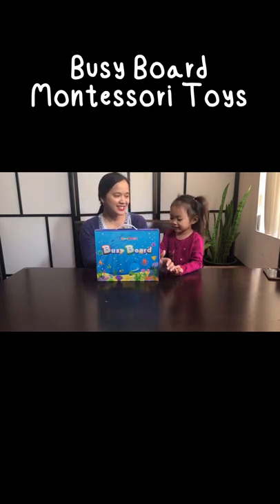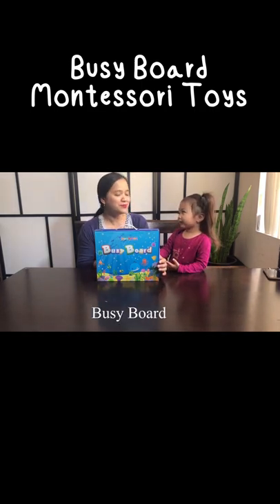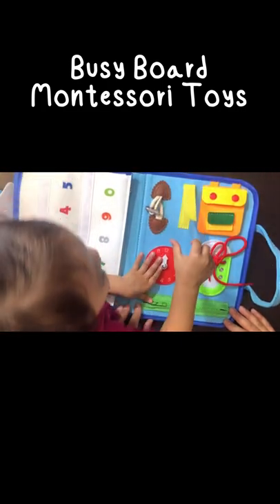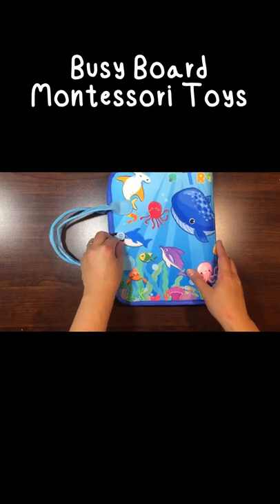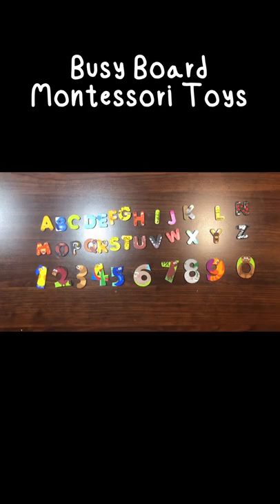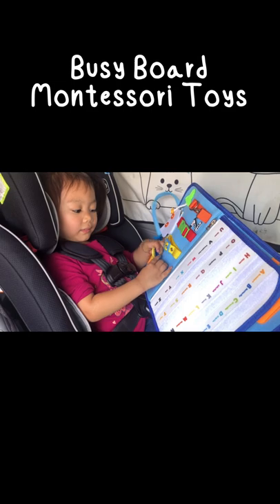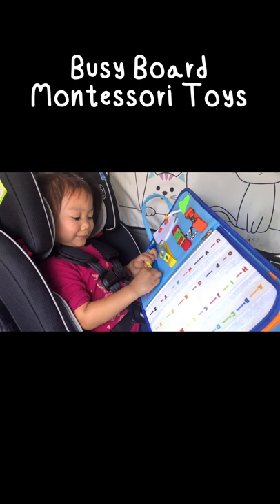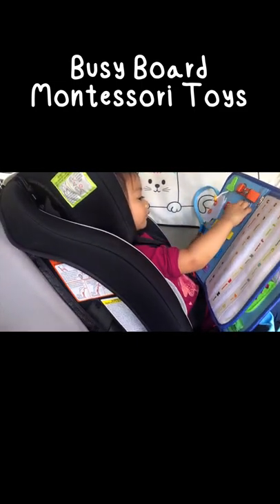Trailer | Busy Board Montessori Toys for Toddlers | Unboxing and Review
Busy Board Montessori Toys for Toddlers 1-5, Sensory Toys Toddler Activities Preschool Learning Activities Educational Toys Alphabet Learning, Toddler Travel Toys Car Airplane, Gift for Boys and Girls

✅MONTESSORI TOYS IN VARYING DIFFICULTY LEVELS - This busy board is a great sensory toys for toddlers which encourages independent play while helping your baby develop basic skills like learning to dress. What is surprising is that we added an alphabet and 10 numbers on the busy board for 1 year old and up. Designed in varying difficulty levels to be challenging but not too much to keep your toddlers interested.
✅ACTIVITY BOARD WITH 16 TODDLER ACTIVITIES - Zipper, shoelace, buttons, belt buckles, hat buckles, safety buckles, key chain, velcro, clock, etc. Montessori toys for 1 year old and up enables kids to learn basic skills, How to tie shoelaces, how to zip, how to buckle in sorts of different way, how to button, how to snap, and so on.
✅ALPHABET & NUMBER BOARD ORIGINAL DESIGN - 26 letters and 10 numbers, corresponding 36 different animals. Such as "A" and Antelop, "B" and Butterfly, "C" and Crocodile, "D" and Dolphin, "E" and Elephant, etc.
✅TODDLER TRAVEL TOYS - The travel toy for toddler measures 11×8.6 in and weighs 0.5 lb. The lightweight handbag design allows kids to carry it everywhere by themselves and use it very easily in the car, airplane, etc. It’s an airplane travel essentials kids. You will have a busy and quiet kid when he/she is playing with this educational toys.
✅SOFT & DURABLE - Montessori busy board is made of high quality felted wool, soft with no hard corners, no harm to the skin and no peculiar smell. Components are tightly nailed to the toddler toys so that they will not be torn off by the baby.
✅GIFT BOX WITH HANDLE- Trooweal toddlers busy board for toddler gifts is made with quality and care.